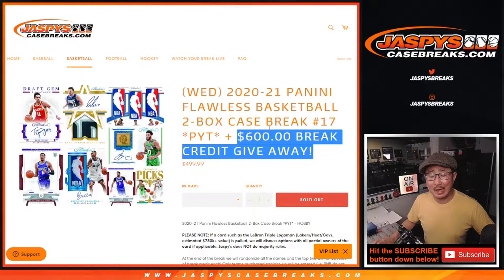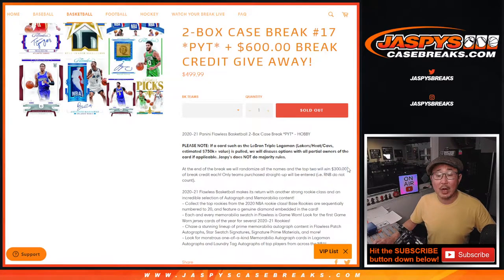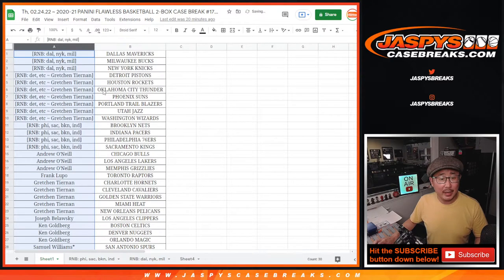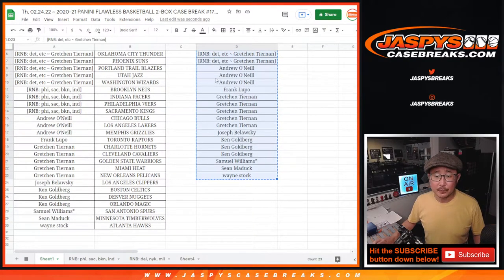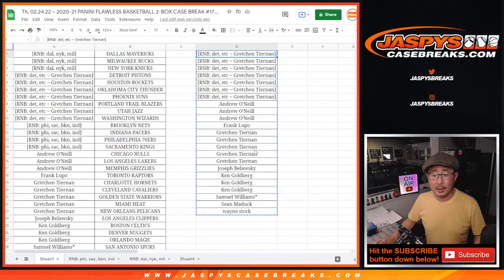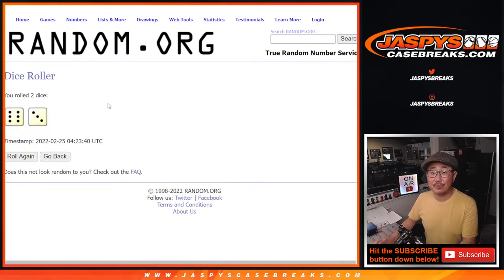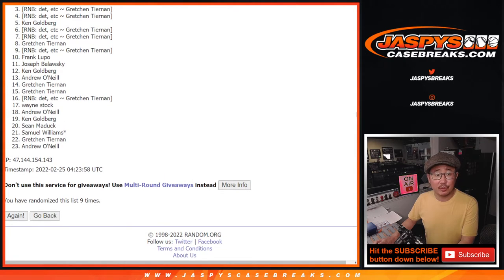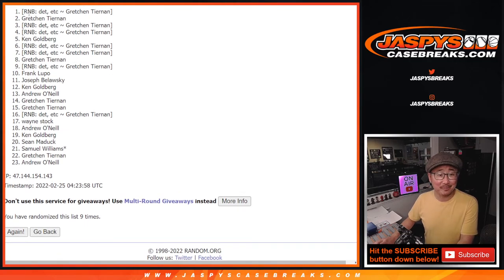RANDOMIZER ~ Th, 02.24.22 ~ 2020-21 PANINI FLAWLESS BASKETBALL 2-BOX CASE BREAK #17 *PYT*